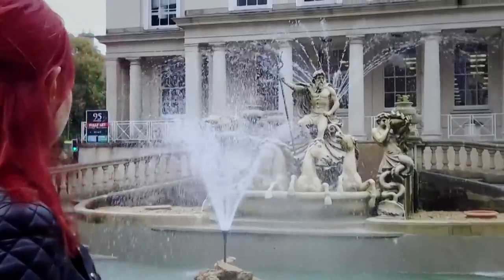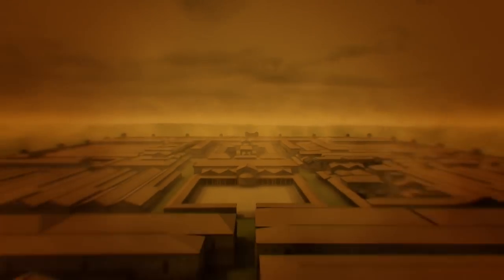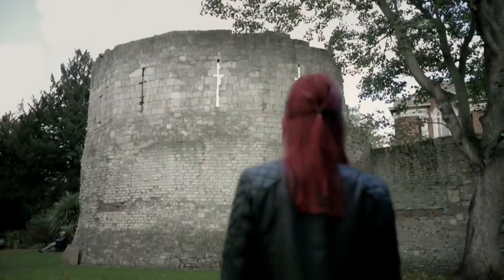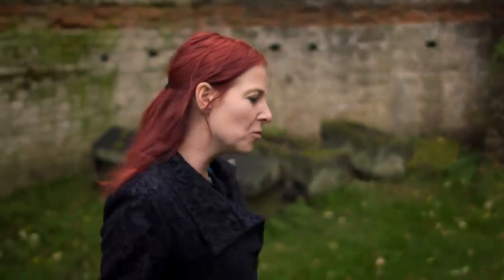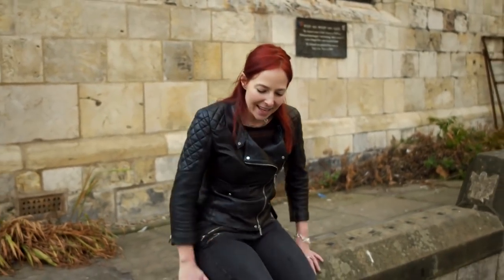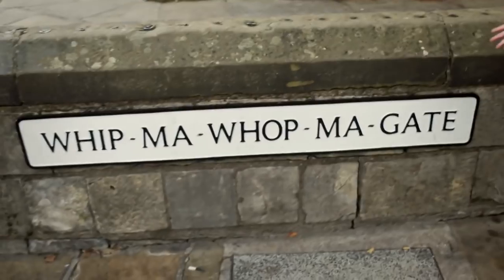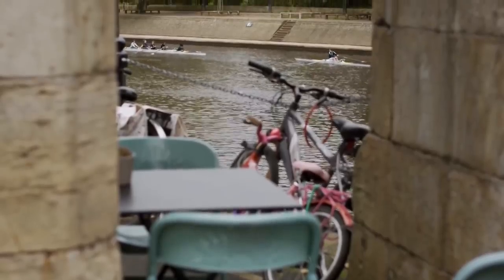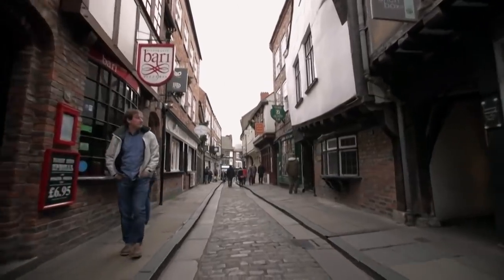A world history of Britain's historic towns | Full Episode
In York, Britain's most Viking city, Alice takes part in a Viking battle, meets the metal detectorists behind one of the UK's greatest archaeological finds, and gets her hands on a Viking poo.

"Britain's Most Historic Towns" is a popular British television series that explores the rich history and heritage of some of the UK's most significant towns and cities. Presented by historian Professor Alice Roberts, each episode focuses on a different town or city, providing viewers with a fascinating insight into its past.

Through in-depth research and interviews with local experts, the show uncovers the stories and events that have shaped each town, from the Roman occupation to the Industrial Revolution and beyond. The show also explores the impact of key historical figures, such as William the Conqueror and Elizabeth I, on the development of each town.

"Britain's Most Historic Towns" offers a unique and engaging way to explore British history, providing viewers with a rich visual and cultural experience. The show's expert commentary and high-quality production values make it a must-see for anyone with an interest in British history or the development of urban landscapes.